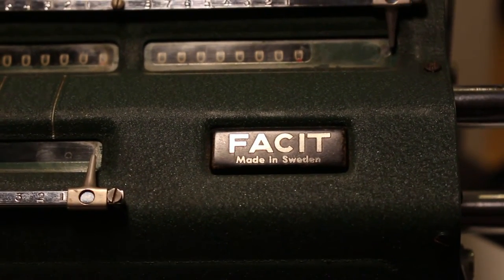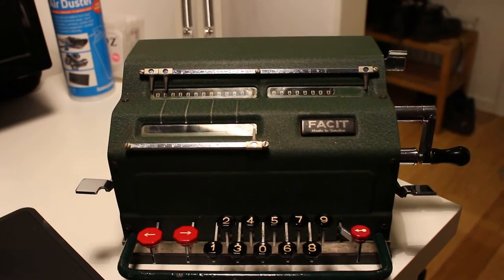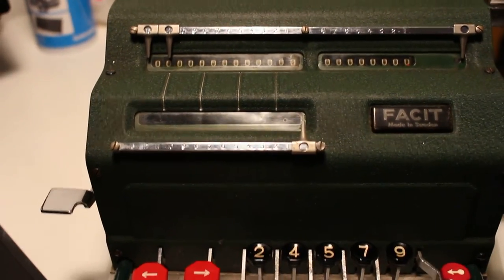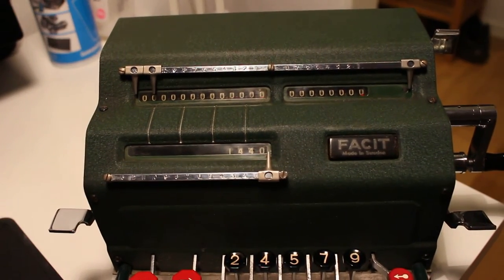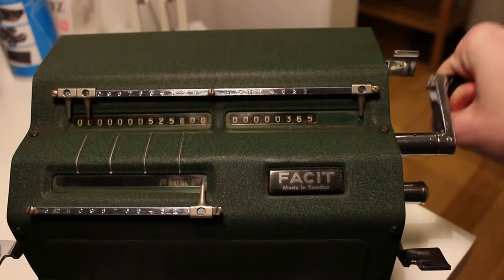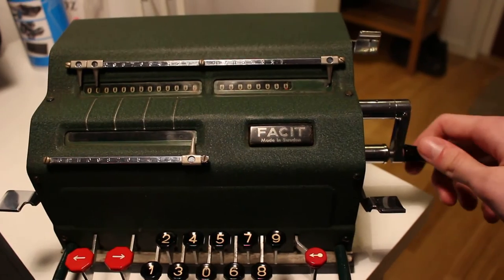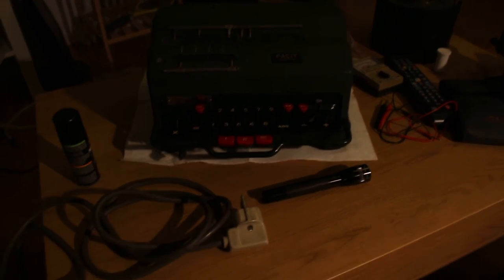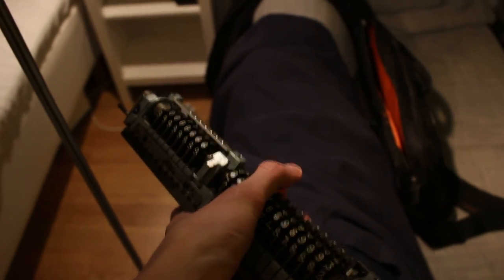Facit TK - Multiplication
Just showing off the basic multiplication action of the functioning Facit TK I acquired. A real lucky find for the price, given that the machine itself is virtually in mint condition. This video even has narration, unlike the previous one!

Also giving you a slight (ly dark) preview of the subjects of following videos. Assuming one of the machines doesn't electrocute me when I test it. Oh the perils of mechanical nerdery.